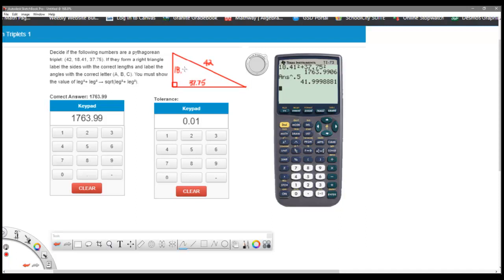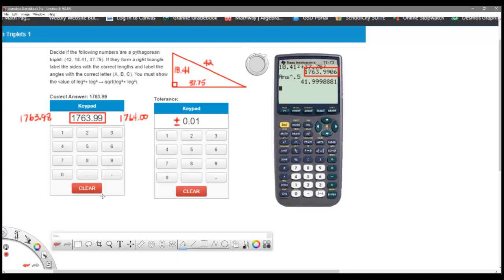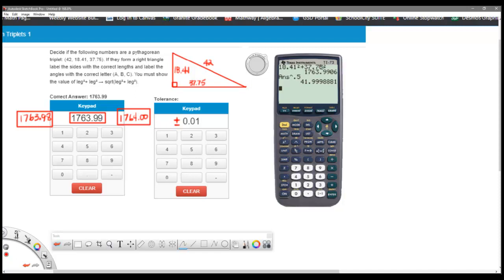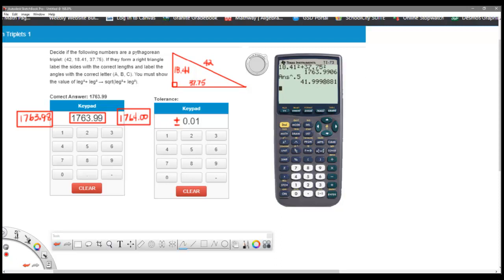Calculators and Rounding